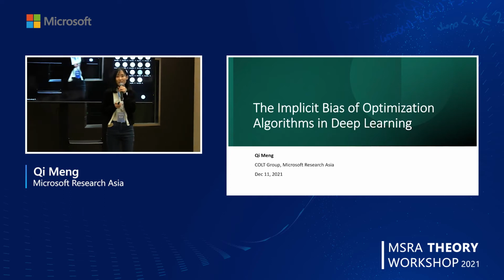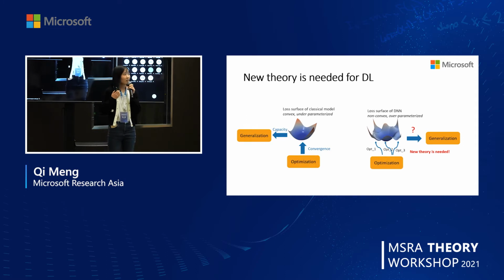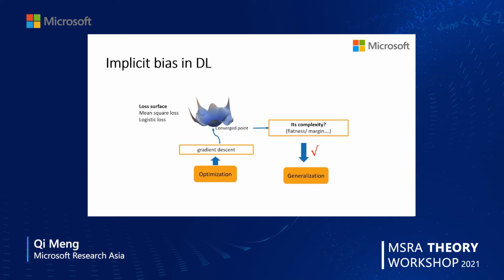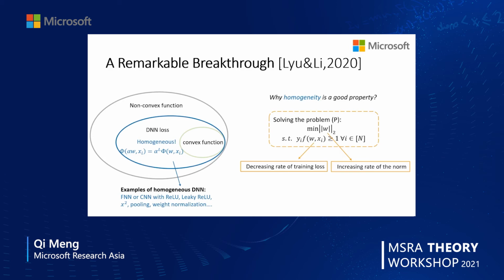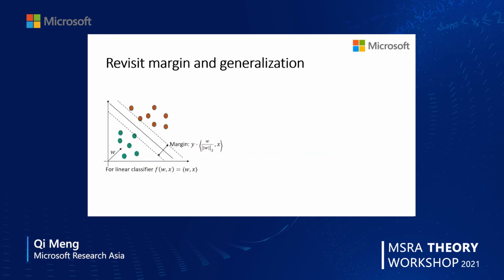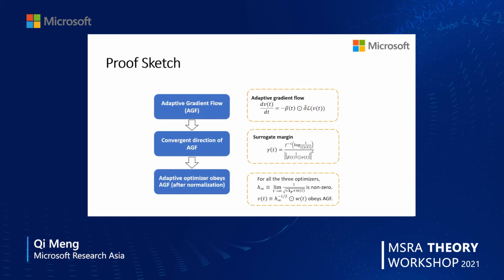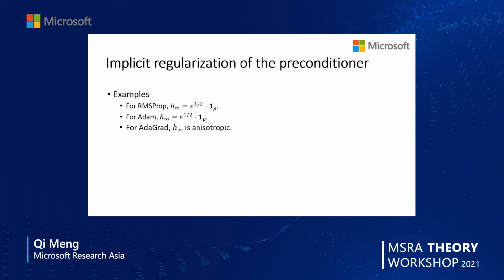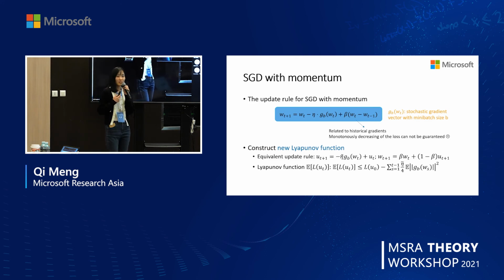Talk: The implicit bias of optimization algorithms in deep learning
Talk: The implicit bias of optimization algorithms in deep learning by Qi Meng of Microsoft Research Asia.